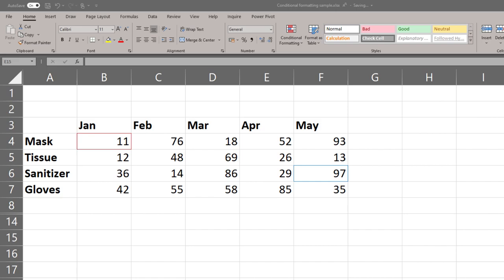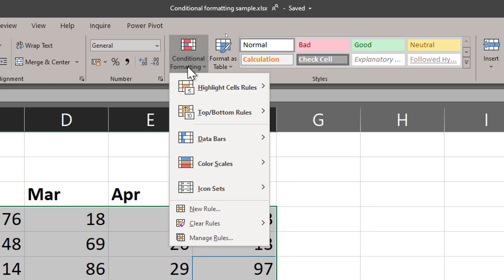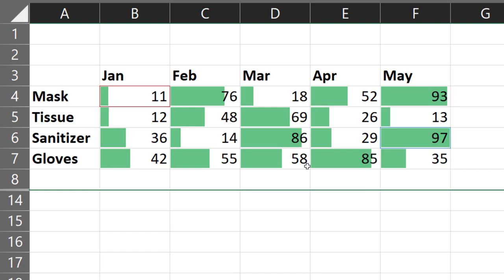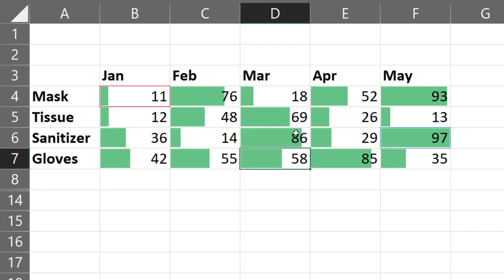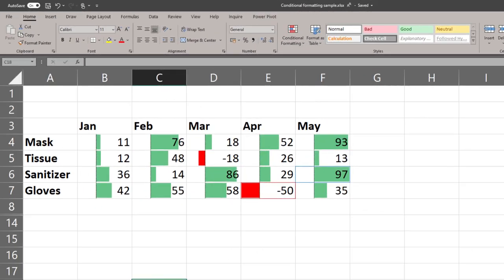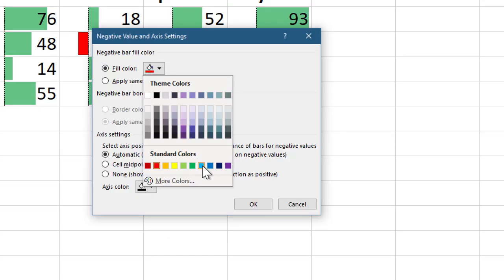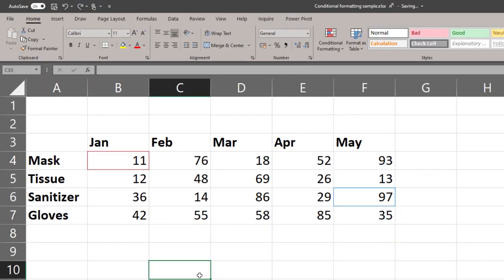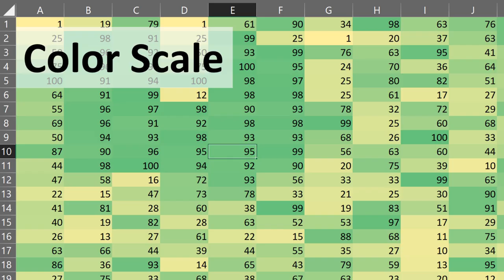How to use Conditional formatting in Excel - Data Bars for data analysis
Understand conditional formatting in Excel to interpret data more easily. You will learn about customizing the appearance of Data Bars. Very useful tool for Visual data analysis.

Answer to Quiz
Quiz: How to highlight minimum and maximum value in data using Excel
Answer: Use Conditional Formatting
Steps:
1. Select data
2. Home tab - Conditional Formatting - Highlight Cells - Top/Bottom Rules - Top 10 Items
3. Change value of 10 to 1 - choose any formatting
4. Repeat the process with Bottom 10 - choose different formatting